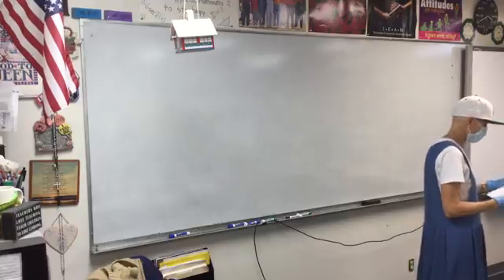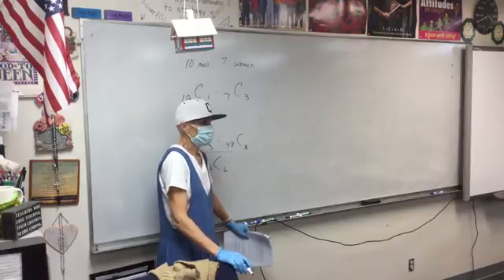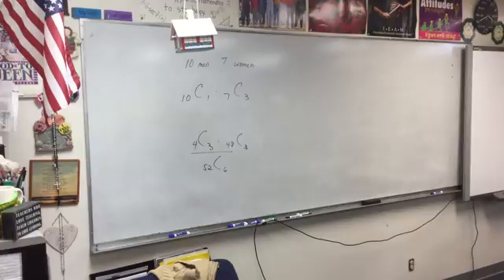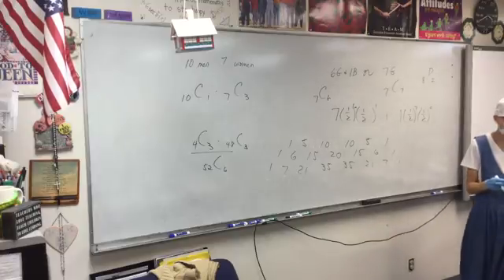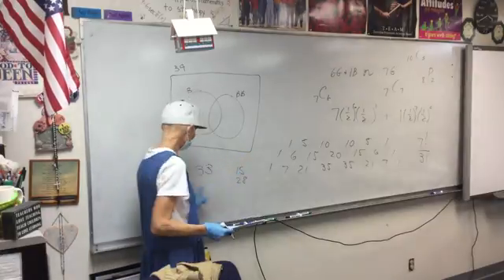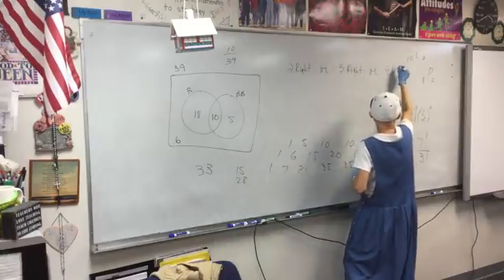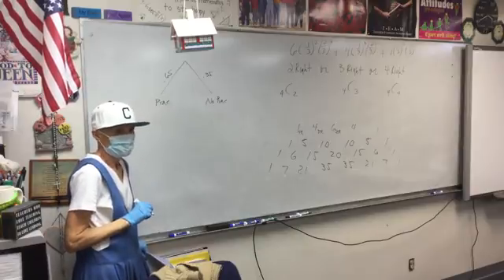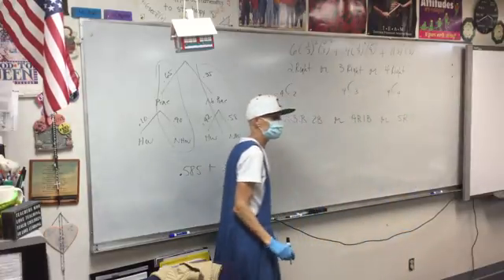Video 4-1-16 Precal A